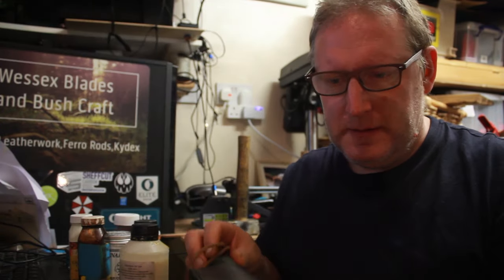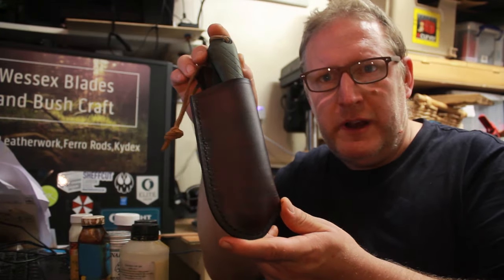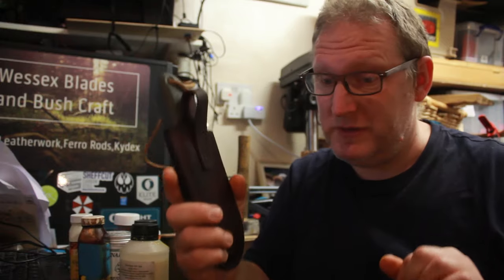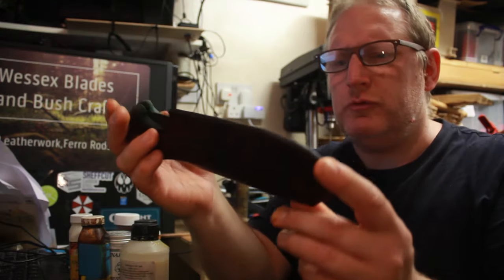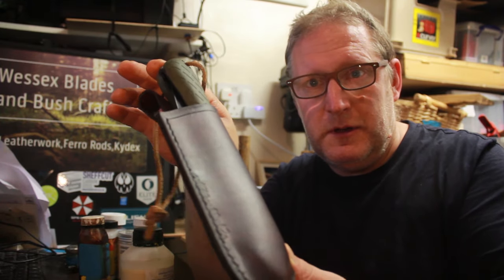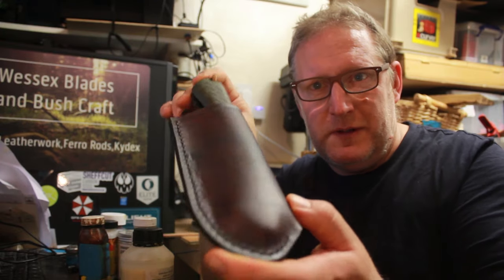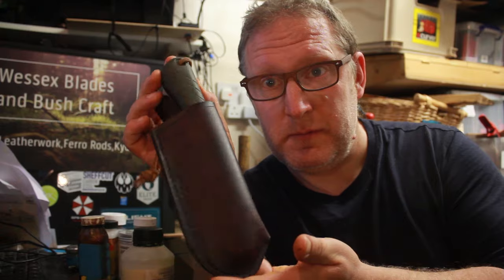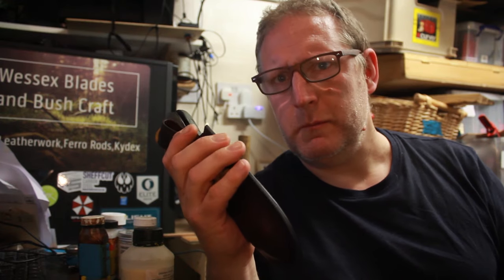Bahco Laplander Leather Sheaths , and ferro rods up on the website soon...a New Event Shelter too!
Wessex Blades..Hand Made Knives in UK, sharing knowledge, getting outdoors when I can!